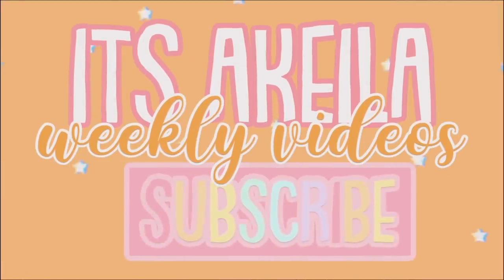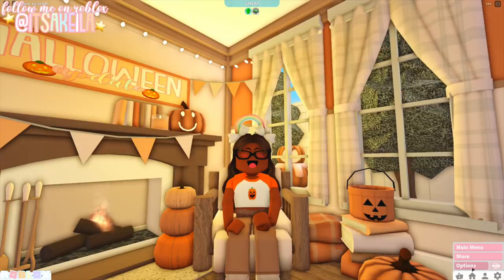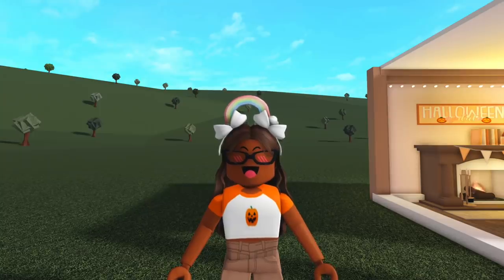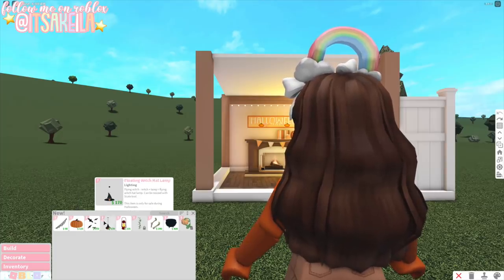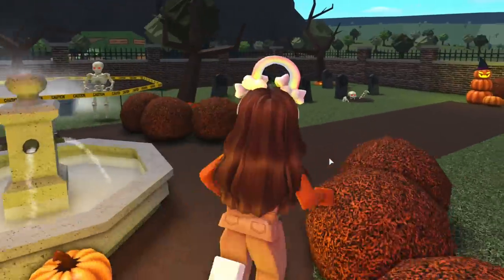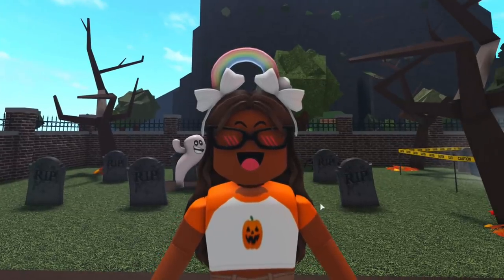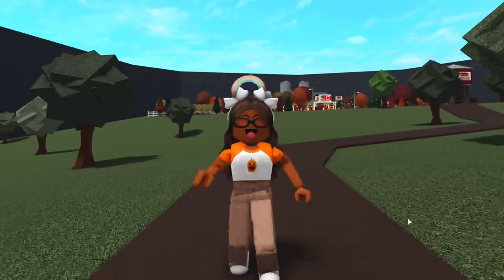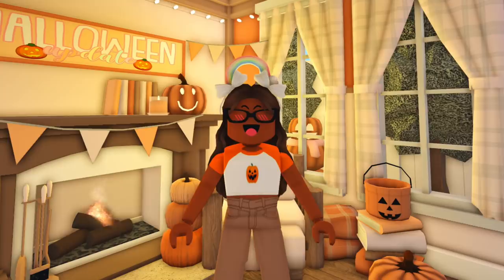NEW HALLOWEEN Bloxburg UPDATE 0.10.0! *TREATS, LOCATIONS, SETTINGS & More* Roblox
hello loveliesss!
💖🎃👻🌈the HALLOWEEN UPDATE 0.10.0 IS HEREEEEEEE
➡️what is YOUR favorite part about this update?

⭐️instagrams
 itsakeila.yt

akeila.collins